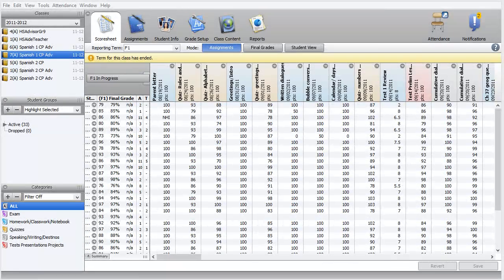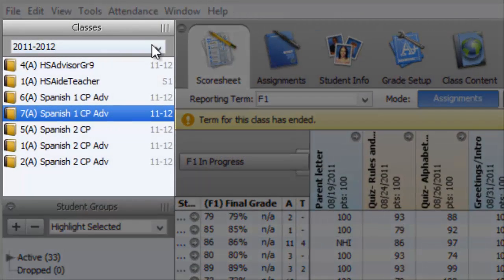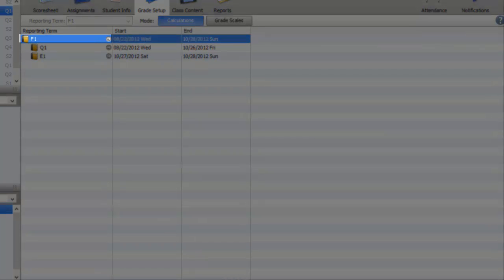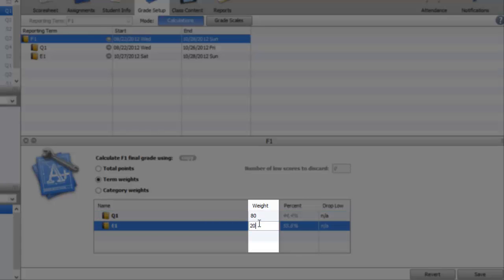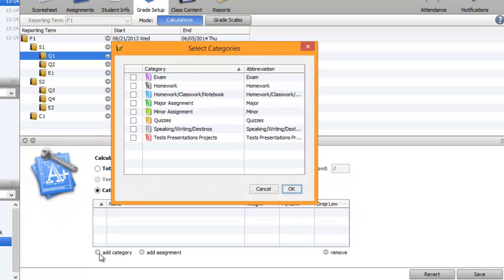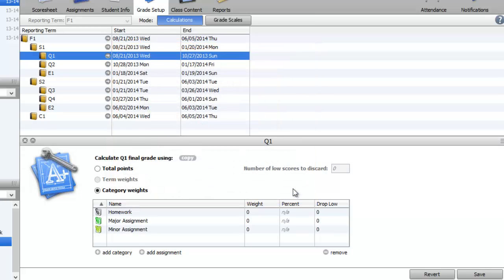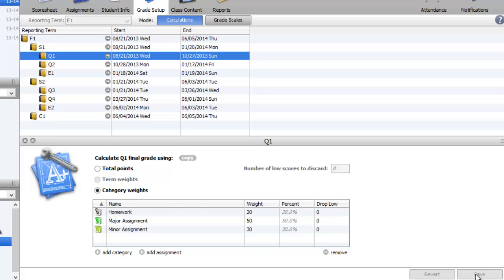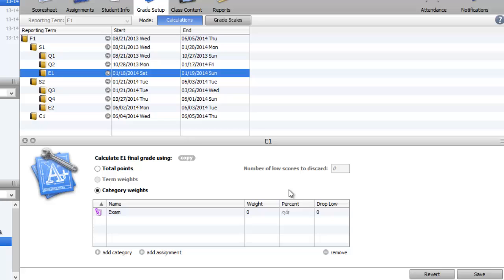PowerTeacher - Grade Calculations (Quarter)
How to set up grade weights and calculations for a quarter-long class in PowerTeacher.